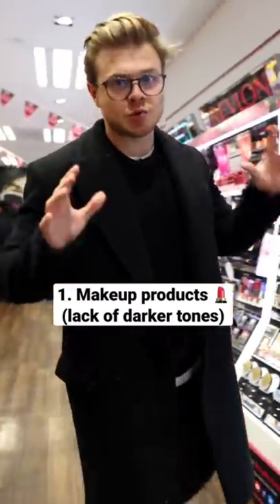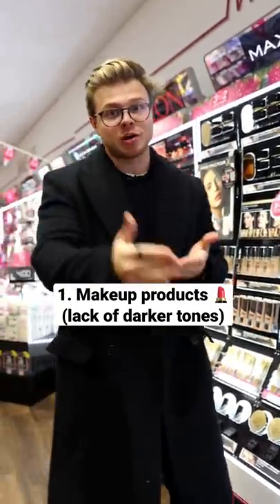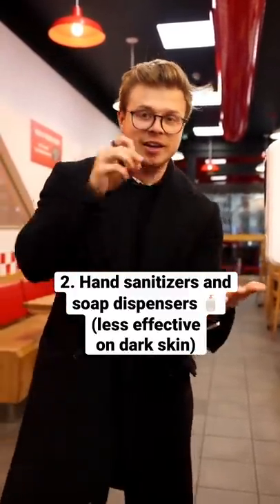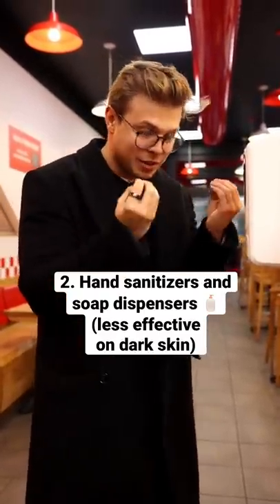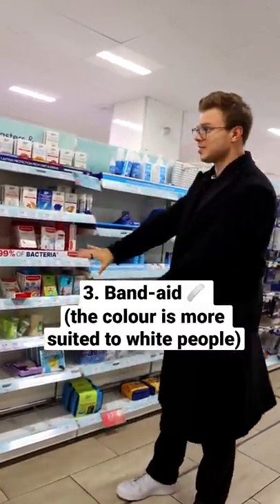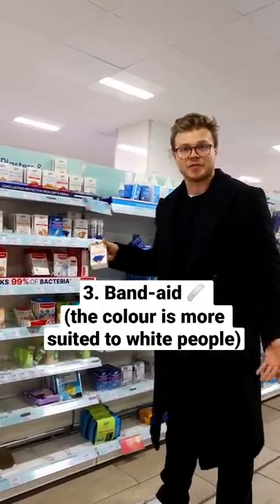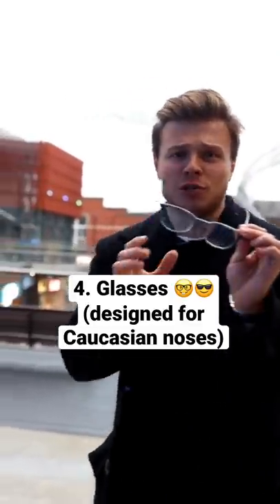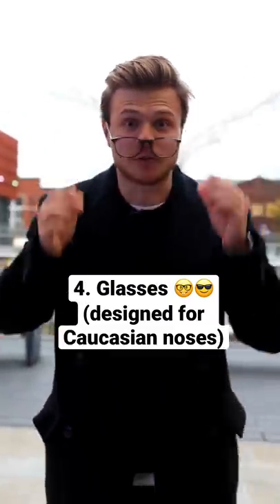These Products Are RACIST By Design